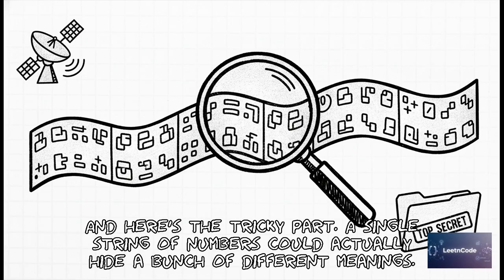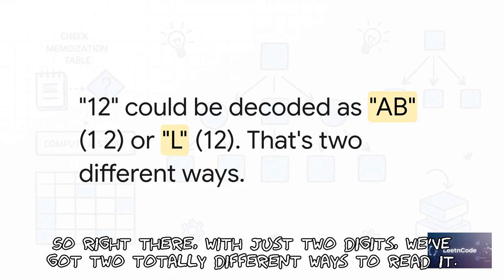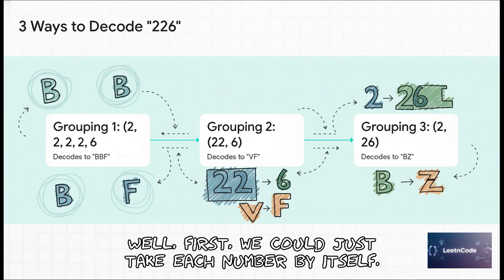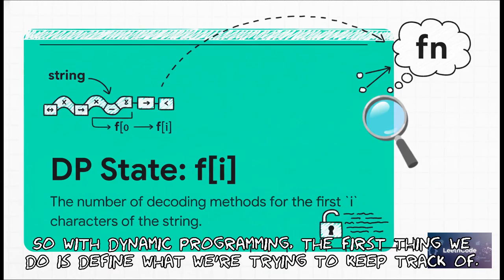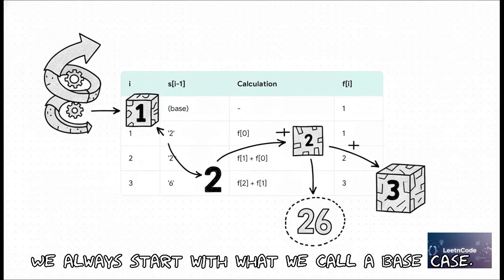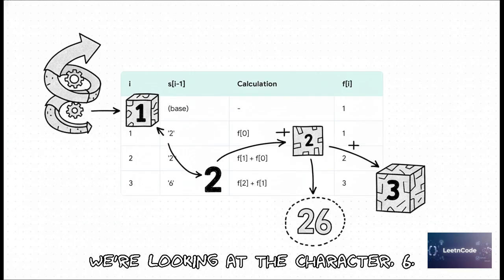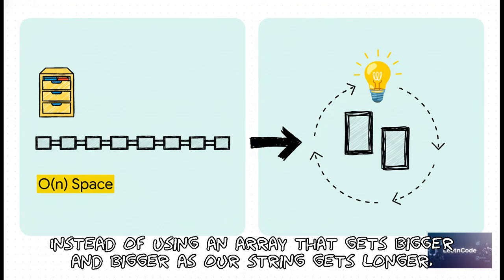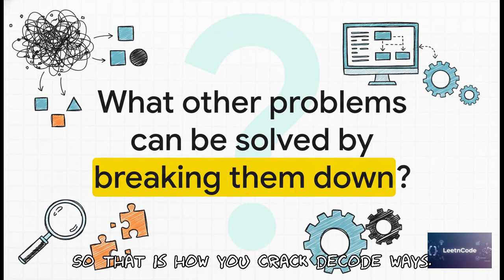AI Assisted Cracking of LeetCode Cracking Decode Ways